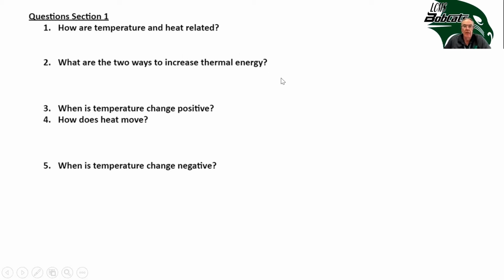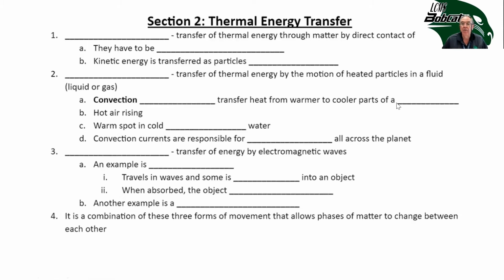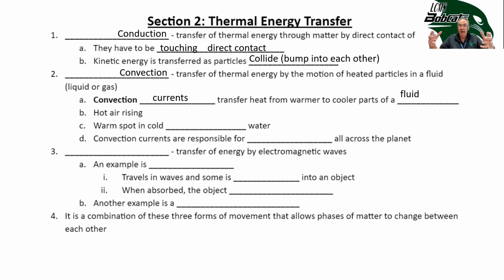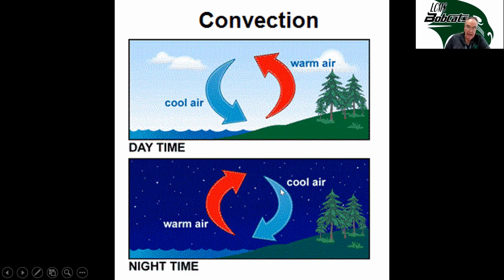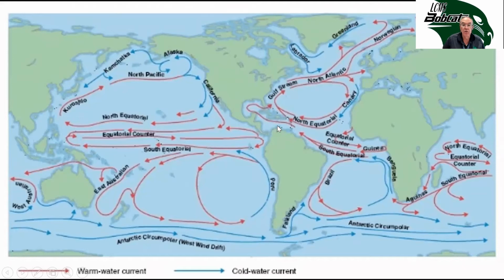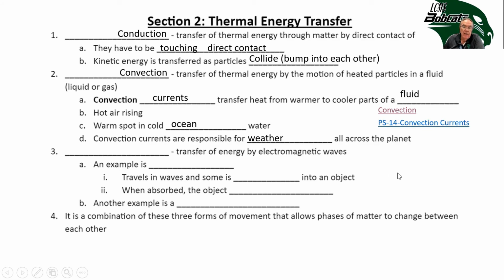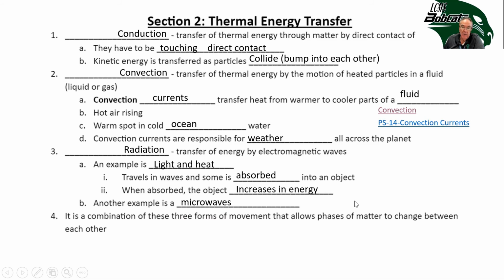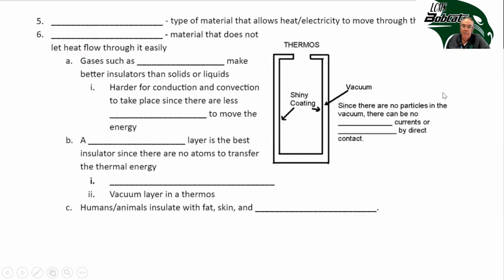U14D3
In today’s lesson, we learn about the three ways heat is transferred; conduction, convection, and radiation. Specifically, we learn how the heat moves when matter is present and when there is no matter in a vacuum.